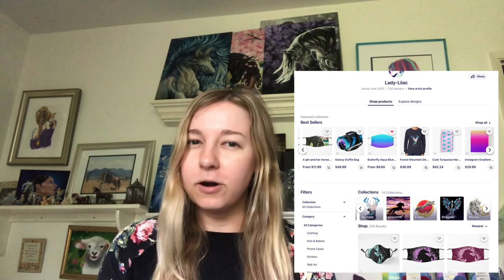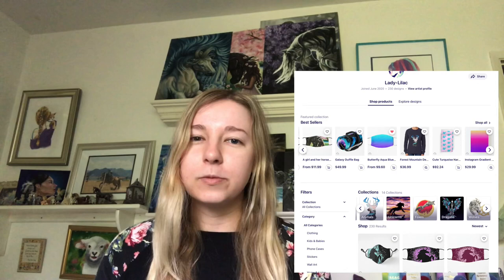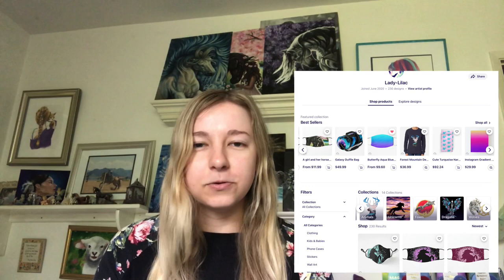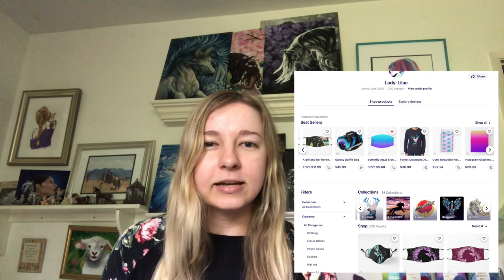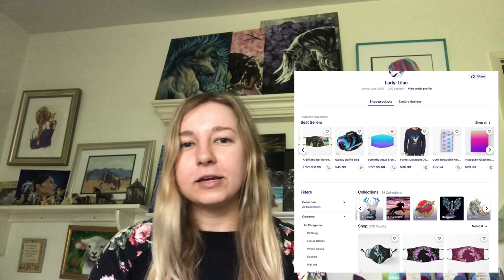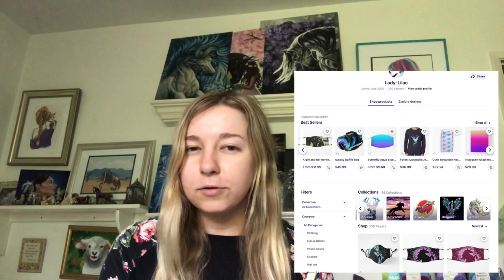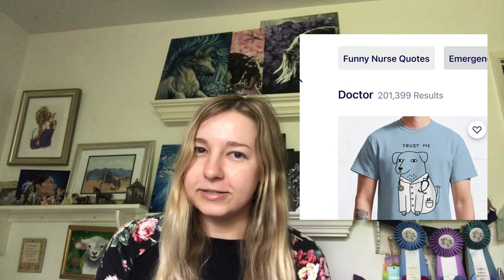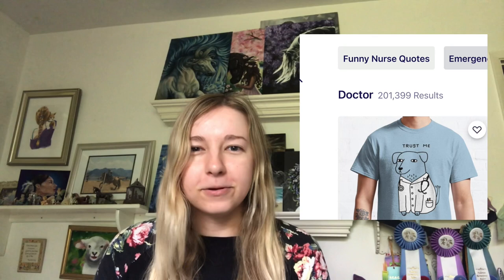5 Reasons Why 99% of People Fail on Redbubble! Don’t Do These...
Hey there! Have you been interested in starting your own Redbubble shop? Do you already have one and are struggling to make your first sale? In this video I’m talking about the 5 most common reasons why most people do not make sales on Redbubble, and what you can do to avoid them!

Instagram: Lady Lilac (@the.ladylilac) • Instagram photos and videos › the.ladylilac

Amazon Links

My entire filming setup atm lol:

My Top Business Book Recommendations: